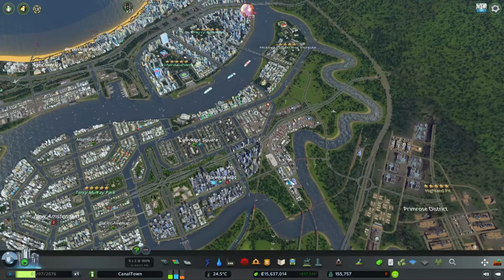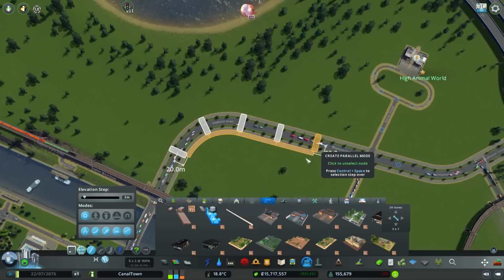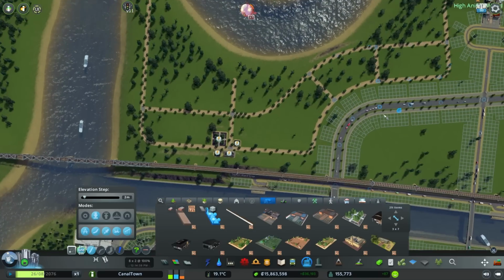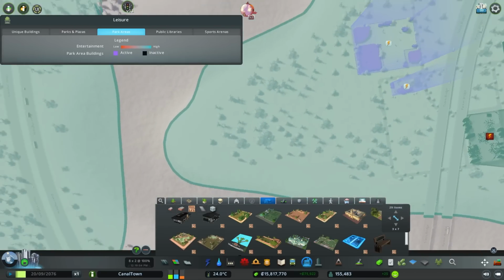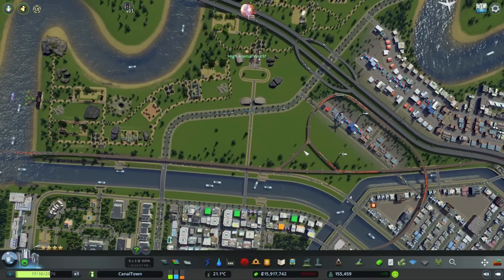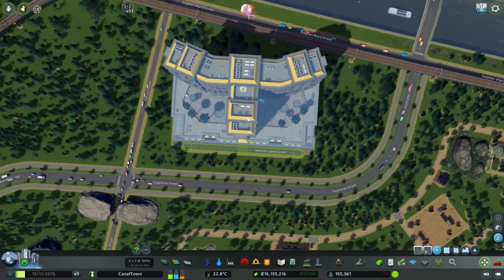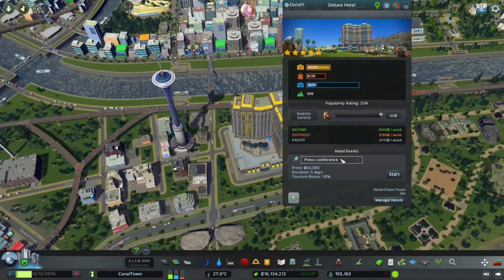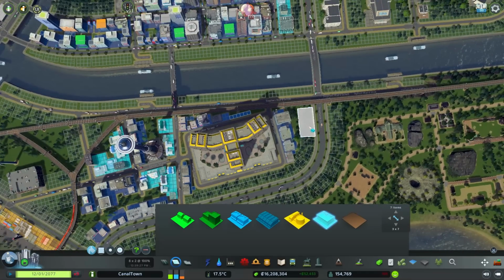Building a Zoo in Cities Skylines CanalTown #68